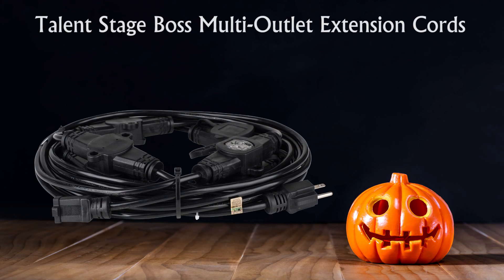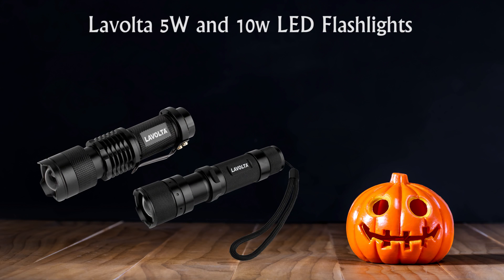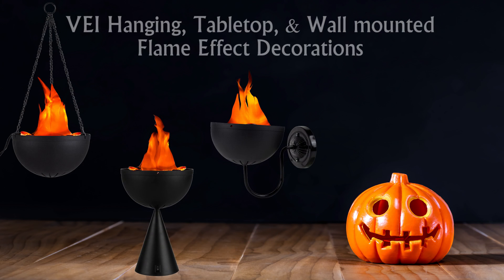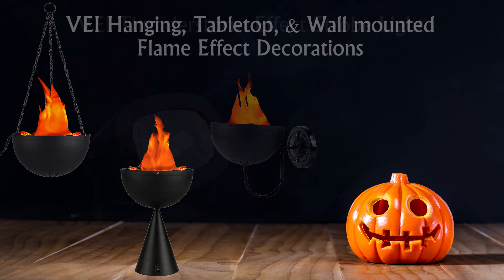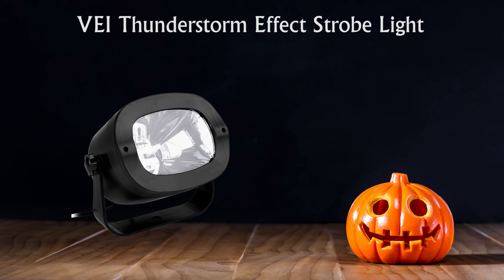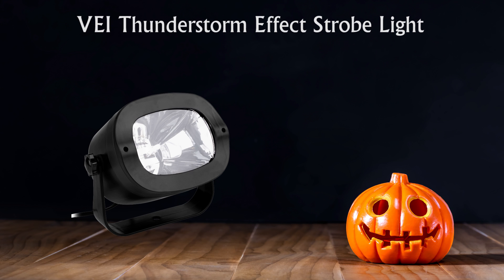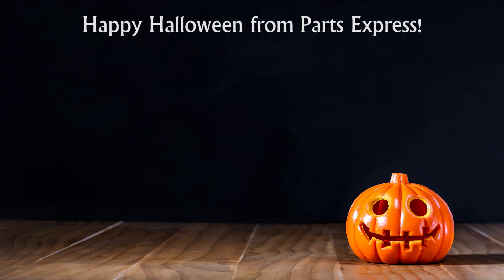Halloween Accessories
Get all of the best products parts express has to offer all grouped together into our Halloween Promotional Page!